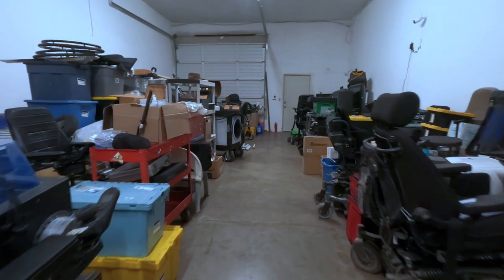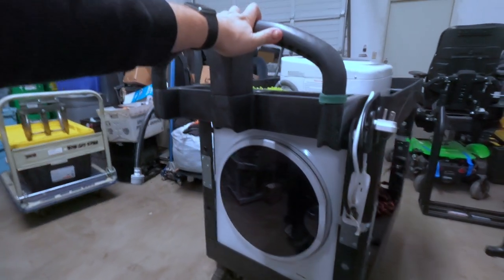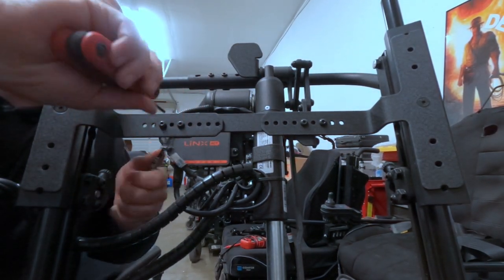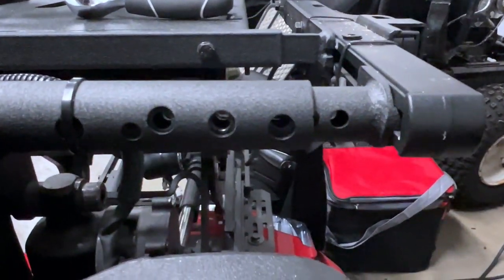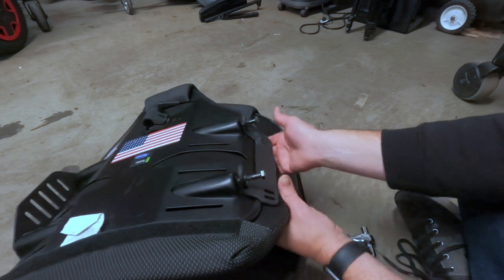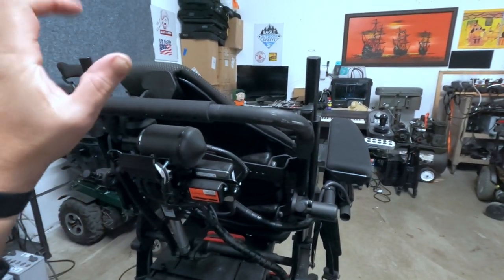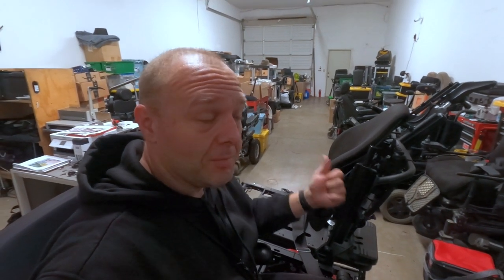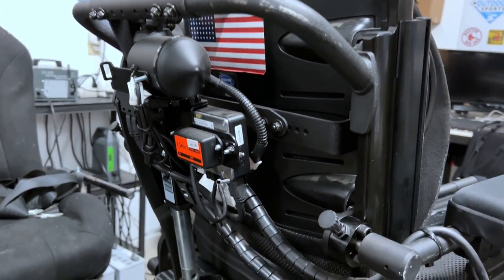MEGA VLOG 641: tdx sp2 shenanigans! (seat adjustment)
remember back when i used to fix wheelchairs? LOL well today we do some of that!!
we're taking apart the invacare TDX SP2 and trying to fit a backrest on it that's NOT super narrow!!
basically exploratory repairs... and my random thoughts about stuff!

0:00 intro
1:50 warehouse!
3:36 the plan
5:52 let's get to work!
18:05 new backrest
21:39 test fit!
28:51 a problem...
30:46 test fit 2.0!
35:10 arm rests
37:22 test drive!
39:00 final thoughts!

Mailing Address:
Totally Normal
1327 SE Tacoma St
SUITE 158